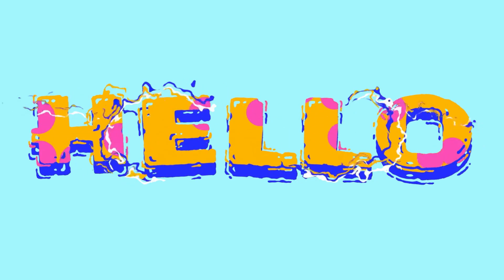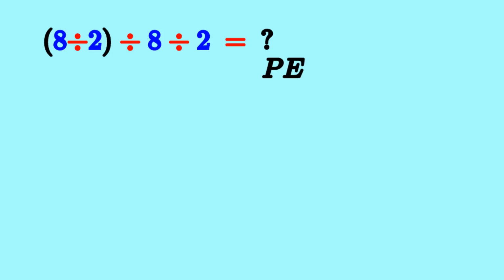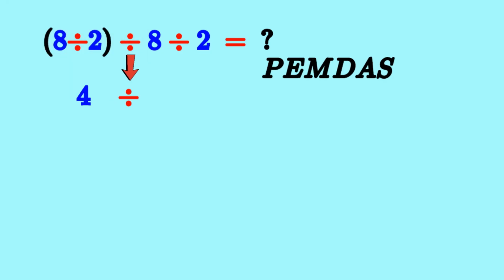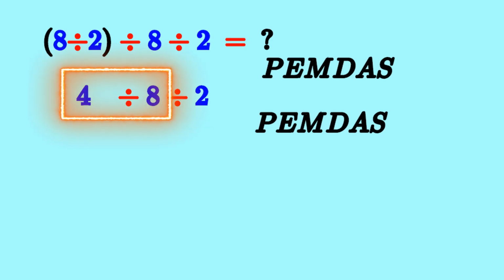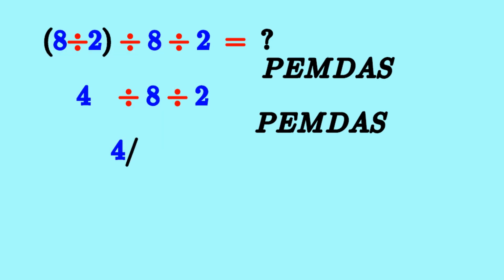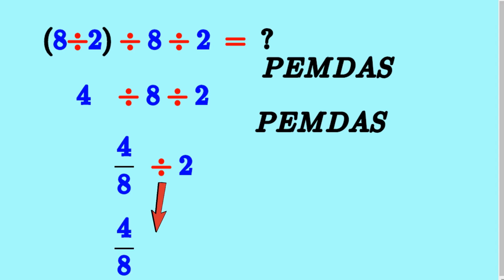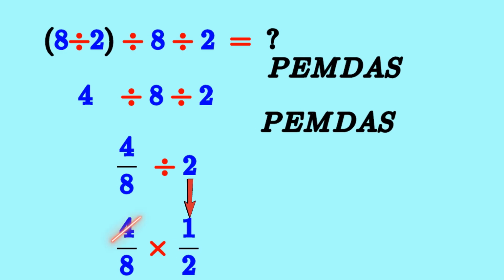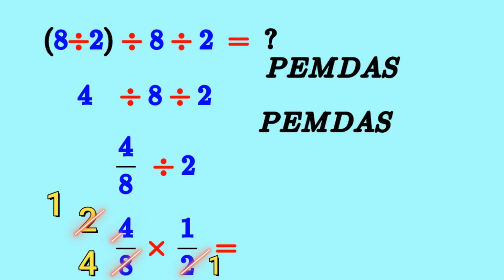(8÷2) ÷ 8 ÷ 2 = ? , Looks Easy, But Most People Fail This Math Test !